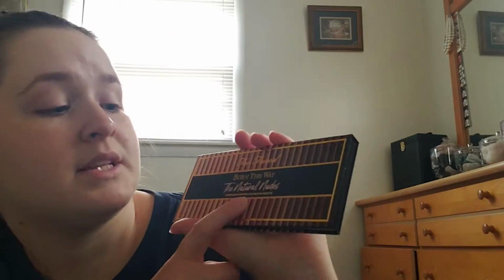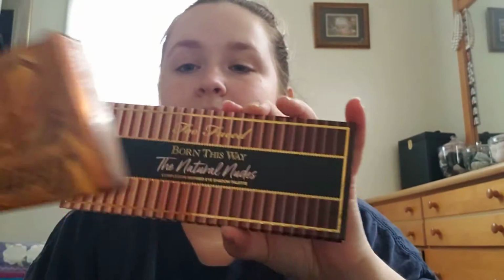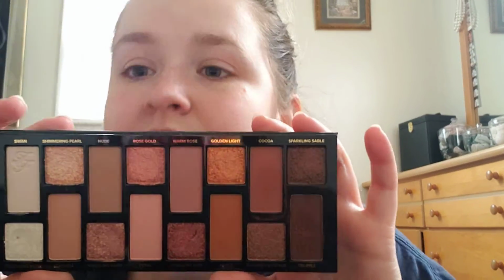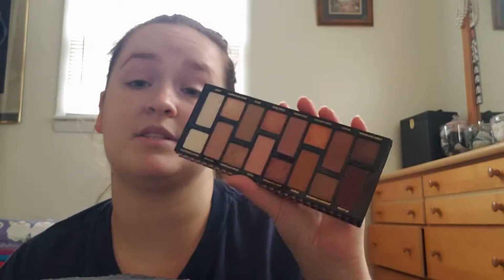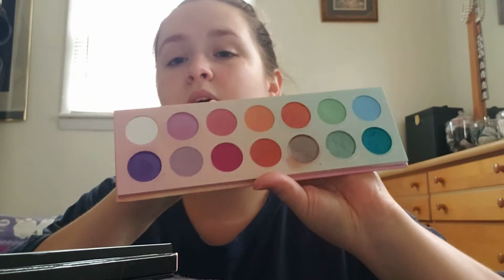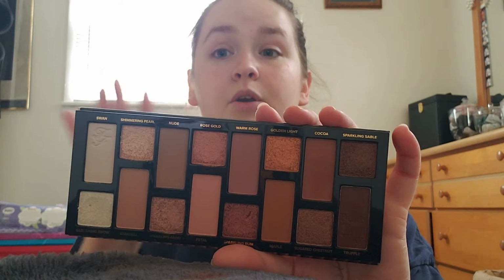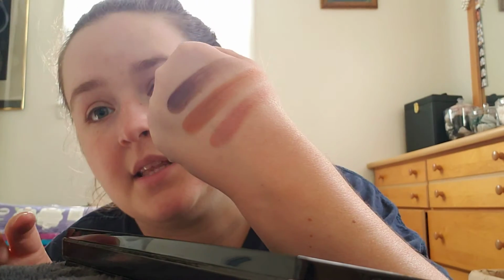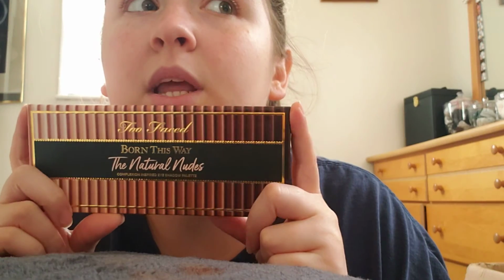Ulta 21 days of Beauty Haul Fall 2021